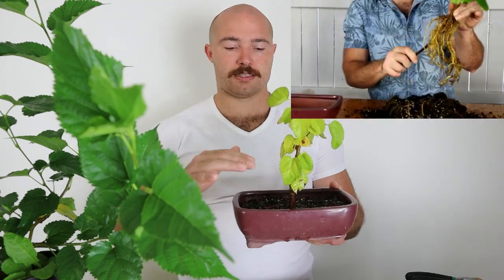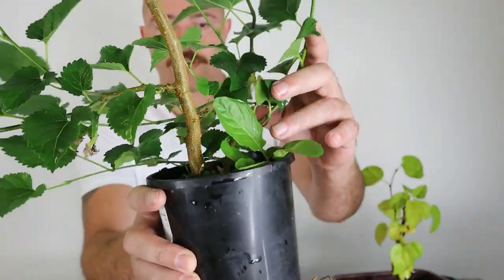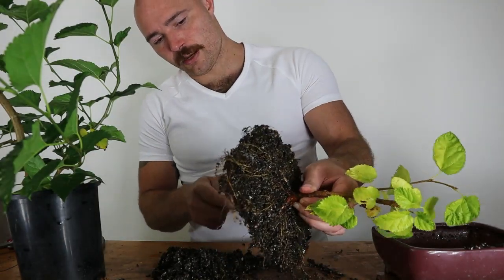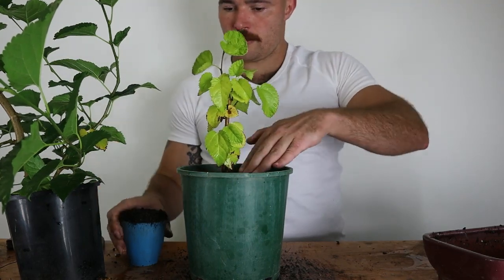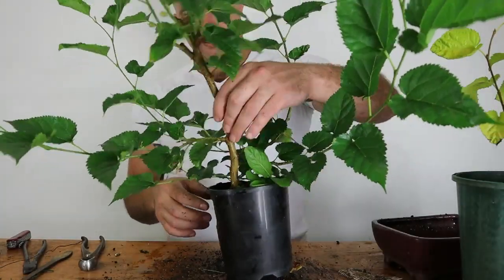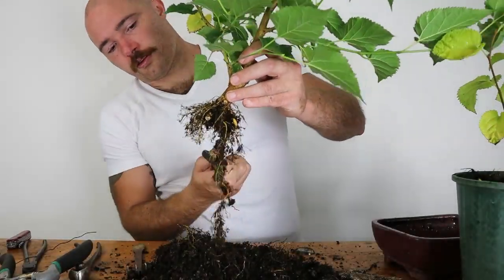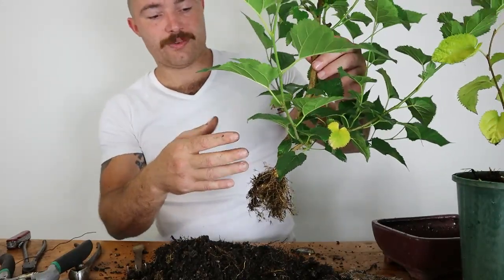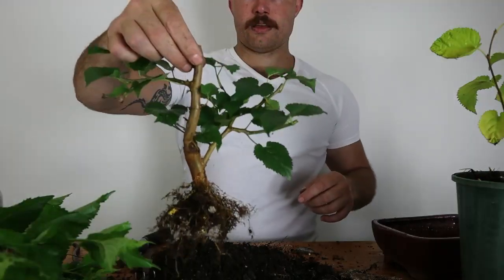Pruning and Root Pruning Clip and Grow Mulberry Bonsai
In this video I do my first significant pruning/root pruning to start a Mulberry clip and grow bonsai grown from a cutting, and give an update on another.